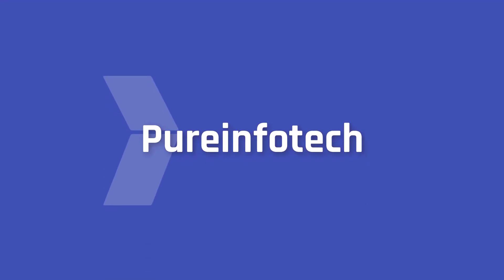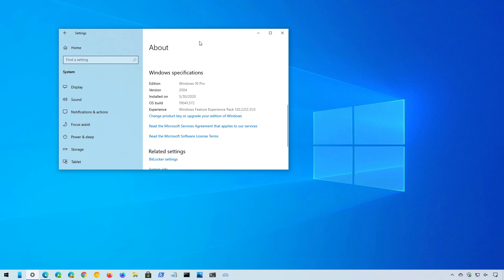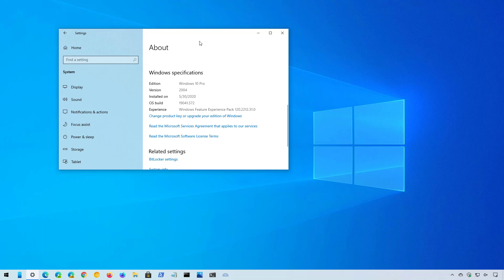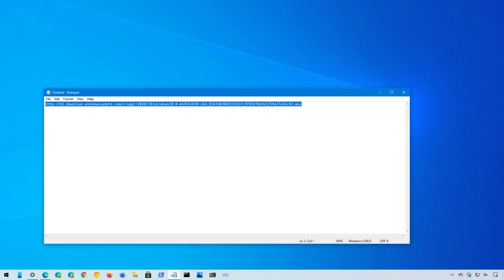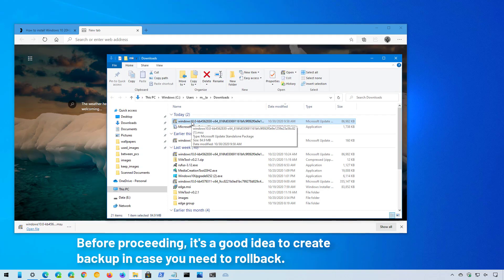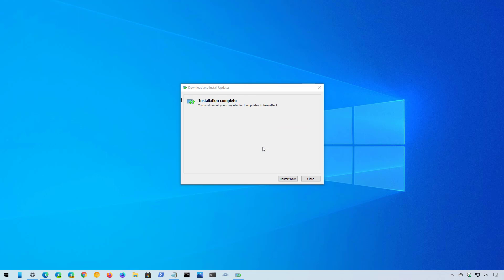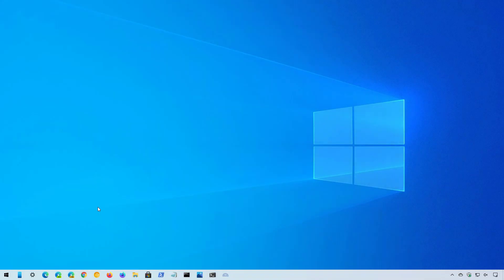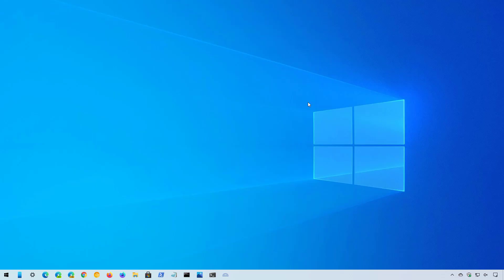Windows 10 20H2: Upgrade from version 2004 with update KB4562830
Windows 10 tutorial:  Upgrade from version 2004 to Windows 10 20H2 (October 2020 Update) manually using enablement package KB4562830 skipping Windows Update. Steps start at @1:20.

Table of contents:
00:00 - Introduction
01:07 - Install KB4562830 update steps
03:20 - Confirm version 20H2 installation steps